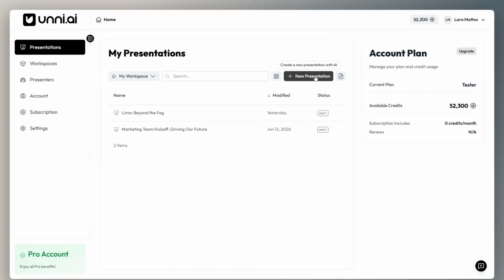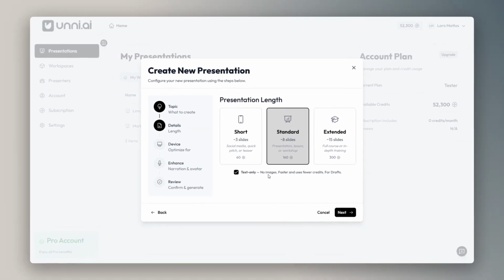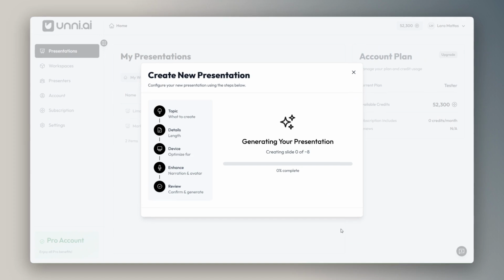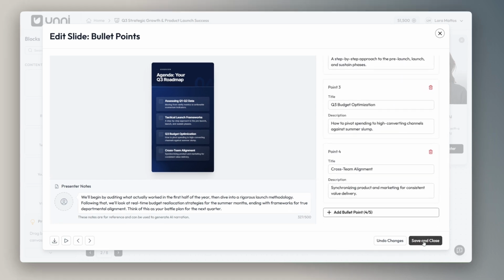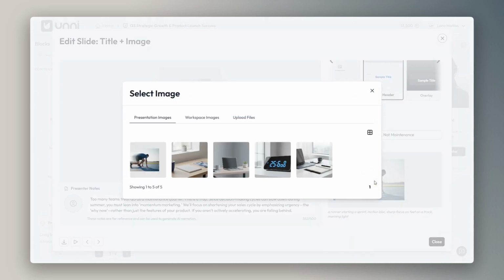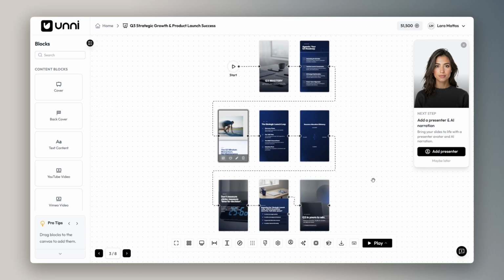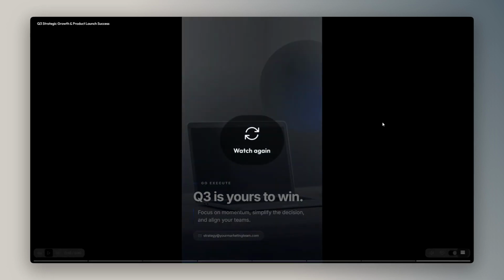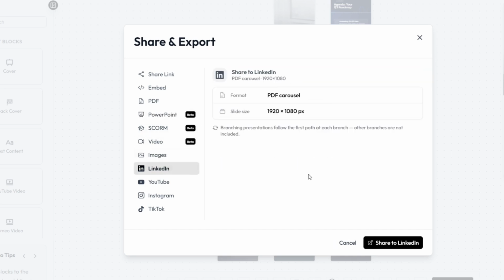How to Create a Complete Course from One Prompt Using AI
This tutorial shows you how to create a complete course from one prompt using AI with the platform Unni.ai